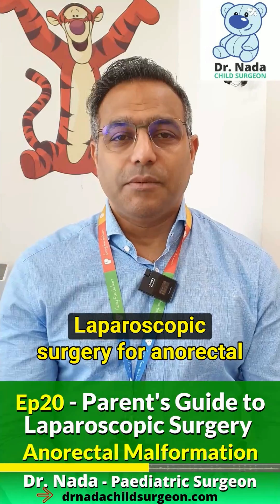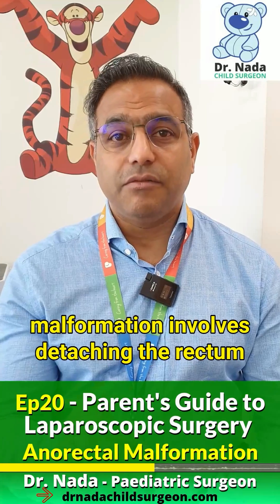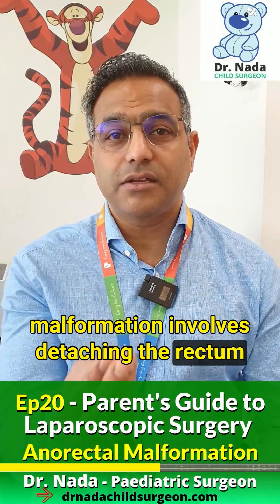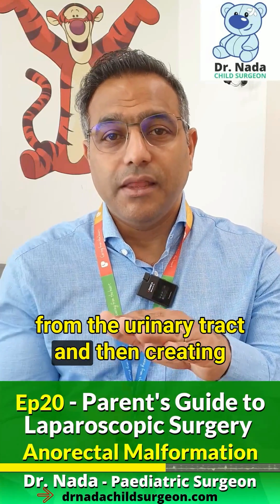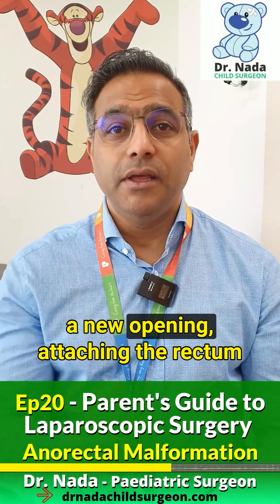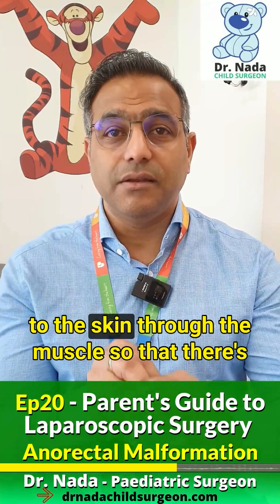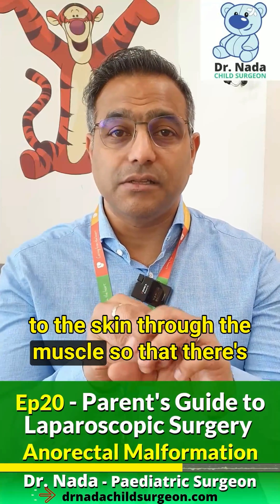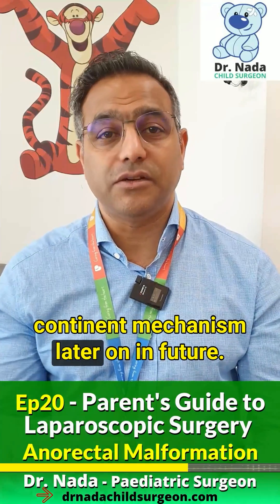Ep20 - Anorectal Malformation - Parent's Guide to Paediatric Laparoscopic Surgery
𝗘𝗽𝗶𝘀𝗼𝗱𝗲 𝟮𝟬: 𝗔𝗻𝗼𝗿𝗲𝗰𝘁𝗮𝗹 𝗠𝗮𝗹𝗳𝗼𝗿𝗺𝗮𝘁𝗶𝗼𝗻 𝗮𝗻𝗱 𝘁𝗵𝗲 𝗥𝗼𝗹𝗲 𝗼𝗳 𝗟𝗮𝗽𝗮𝗿𝗼𝘀𝗰𝗼𝗽𝗶𝗰 𝗦𝘂𝗿𝗴𝗲𝗿𝘆

👋 Hey parents! Dr Nada Sudhakaran here with Episode 20 of 𝗧𝗵𝗲 𝗣𝗮𝗿𝗲𝗻𝘁'𝘀 𝗨𝗹𝘁𝗶𝗺𝗮𝘁𝗲 𝗚𝘂𝗶𝗱𝗲 𝗧𝗼 𝗣𝗮𝗲𝗱𝗶𝗮𝘁𝗿𝗶𝗰 𝗟𝗮𝗽𝗮𝗿𝗼𝘀𝗰𝗼𝗽𝗶𝗰 𝗦𝘂𝗿𝗴𝗲𝗿𝘆. Today, we’re focusing on anorectal malformations. Let's dive in.

𝗪𝗵𝗮𝘁 𝗜𝘀 𝗔𝗻𝗼𝗿𝗲𝗰𝘁𝗮𝗹 𝗠𝗮𝗹𝗳𝗼𝗿𝗺𝗮𝘁𝗶𝗼𝗻?
In this condition, the anus and rectum don’t form normally. In boys, the rectum often connects to the urinary tract. This requires a temporary colostomy at birth.

𝗛𝗼𝘄 𝗜𝘁'𝘀 𝗙𝗶𝘅𝗲𝗱
Traditionally, surgery for boys involves a large cut from the scrotum to the spine. But laparoscopic surgery changes that game.

𝗟𝗮𝗽𝗮𝗿𝗼𝘀𝗰𝗼𝗽𝗶𝗰 𝗔𝗽𝗽𝗿𝗼𝗮𝗰𝗵
- Smaller Cuts: Only small incisions in the abdomen and bottom area.
- Less Muscle Damage: We don’t have to cut through as much muscle.

𝗪𝗵𝘆 𝗟𝗮𝗽𝗮𝗿𝗼𝘀𝗰𝗼𝗽𝗶𝗰?
- Fast Recovery: Your child will bounce back much quicker.
- Minimal Pain: Less cutting means less pain.

What’s Next: Episode 21 will cover 𝗛𝗶𝗿𝘀𝗰𝗵𝘀𝗽𝗿𝘂𝗻𝗴'𝘀 𝗱𝗶𝘀𝗲𝗮𝘀𝗲. We’ll see how laparoscopic surgery can be a game changer there too. 🌟

Hi, I’m Dr. Nada Sudhakaran, a paediatric surgeon specialising in Keyhole Surgery – a procedure that helps your child experience less pain, recover faster & gives you peace of mind.

I am based based in Kuala Lumpur, Malaysia and operate out of Pantai Hospital KL, Sentosa Klang & Prince Court KL.